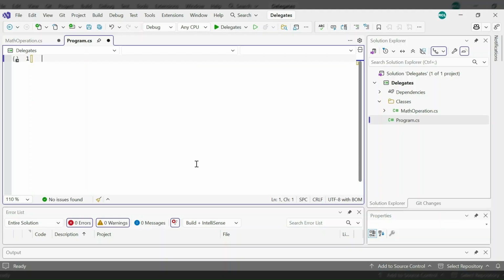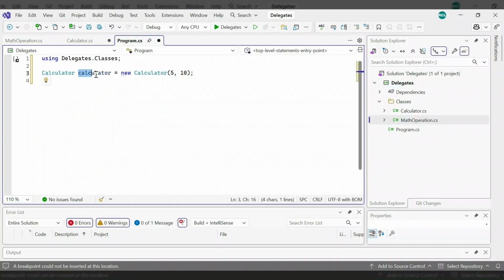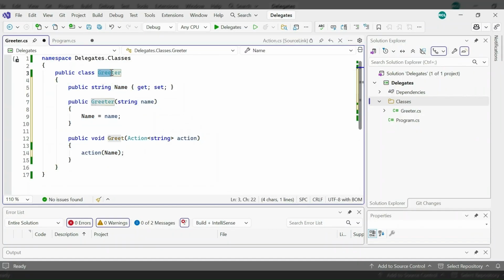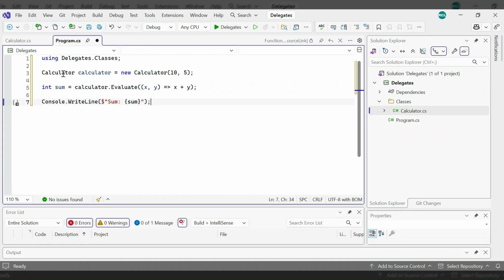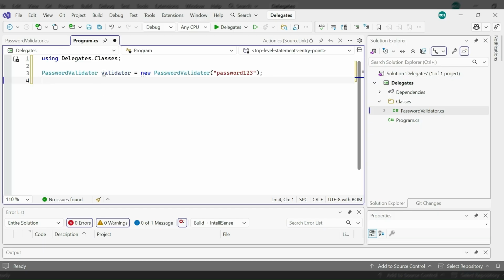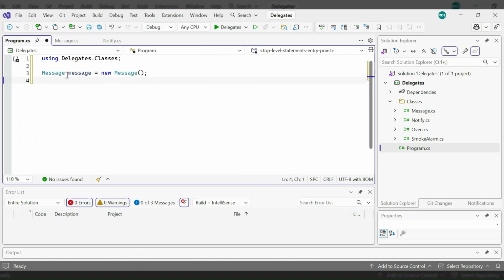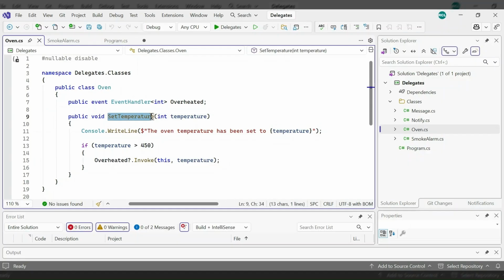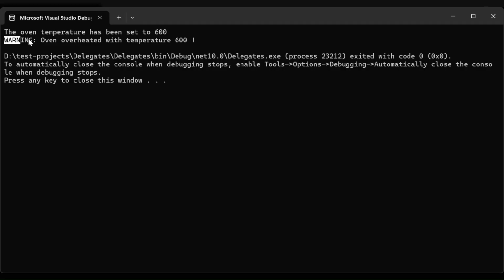C# Delegates and Events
Learn about C# delegates and events.

0:00 Introduction
0:10 Delegate
0:55 Lambda Expression
2:14 Action
3:08 Action (T1,T2..)
4:32 Func
6:06 Predicate
8:35 Multicast Delegate
9:19 Event Handler
9:38 Event Publisher
10:28 Event Subscriber